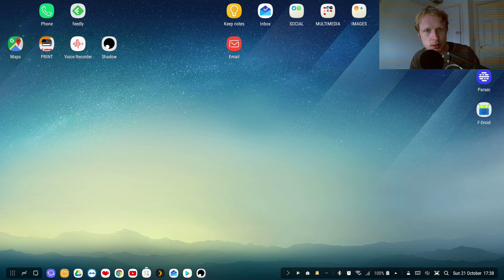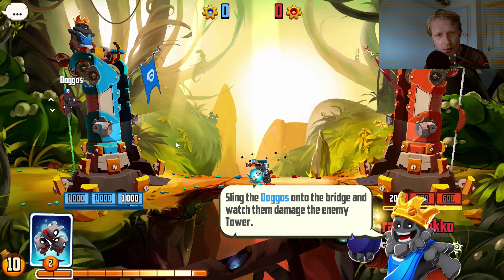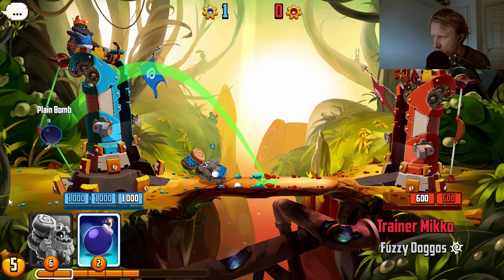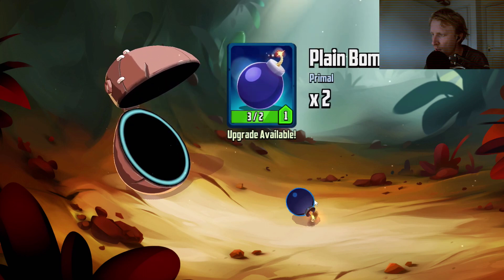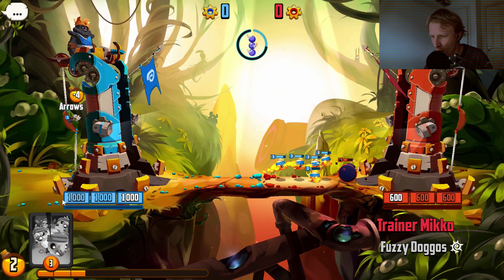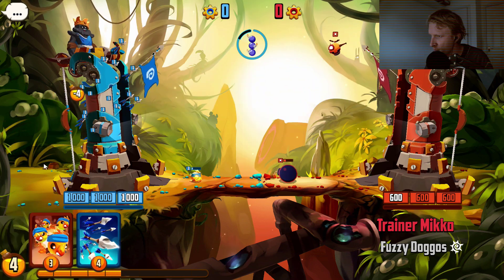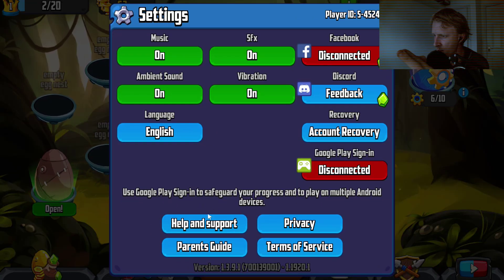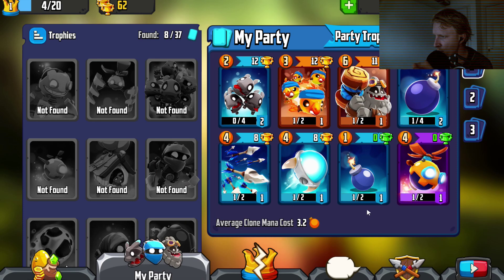Banland Brawl on my DeX.